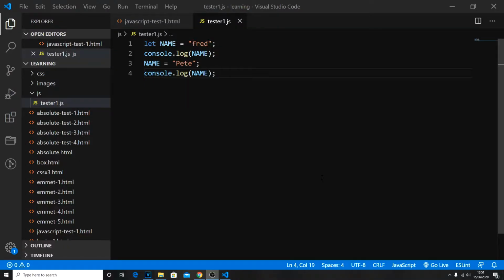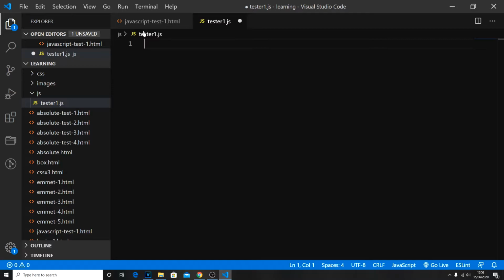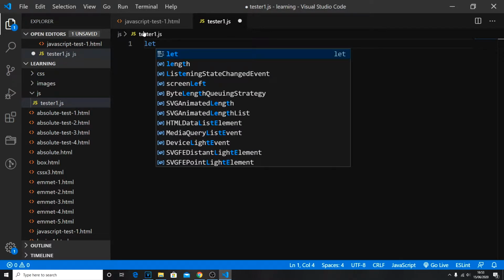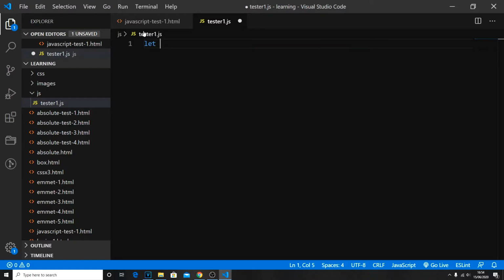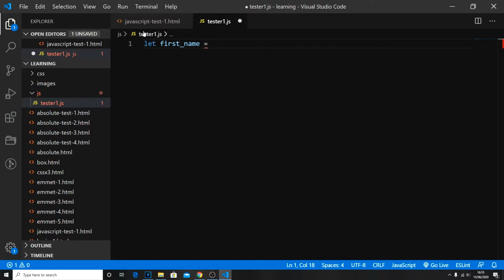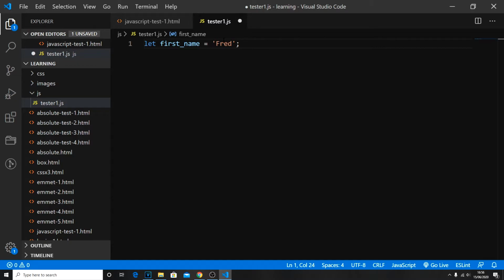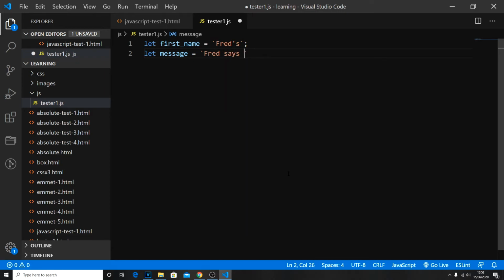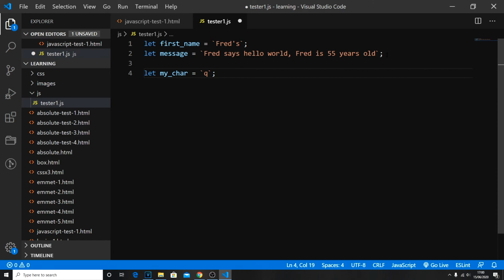JavaScript Basics 3 (Full Fat): Declaring Strings and Characters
Another simple video where we look at how to define simple strings and characters in JavaScript